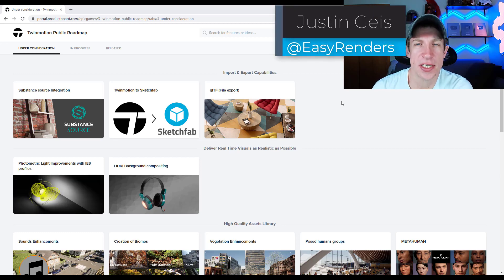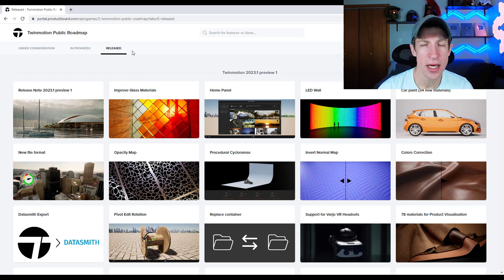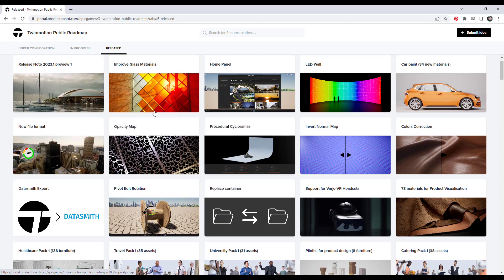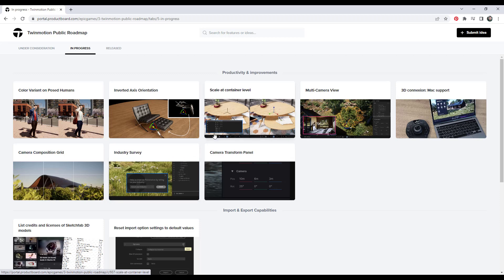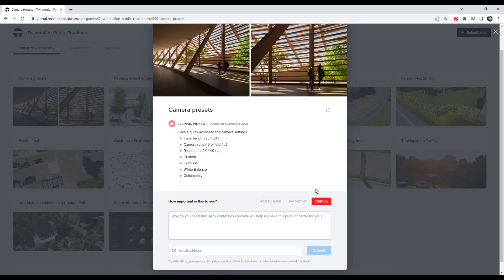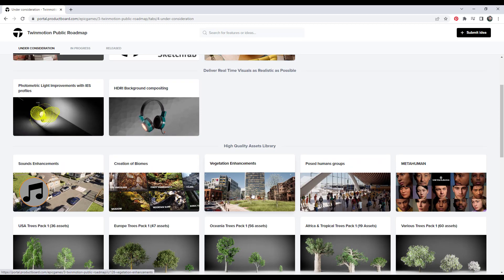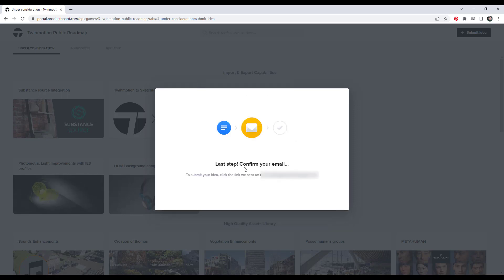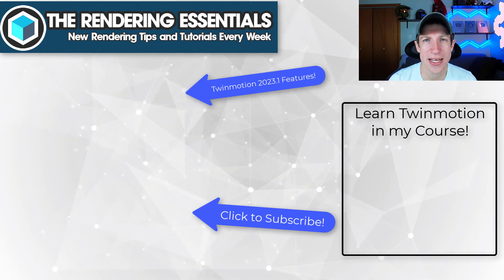The FUTURE of Twinmotion?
Learn what's coming up on Twinmotion's feature roadmap in this video!